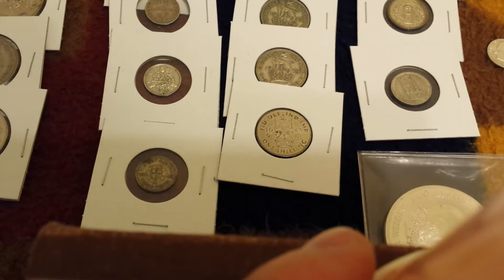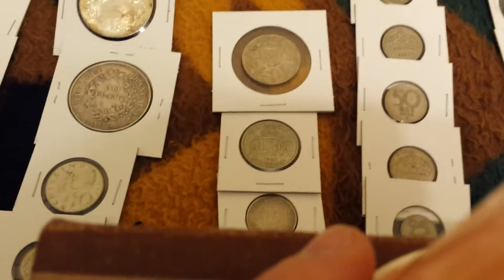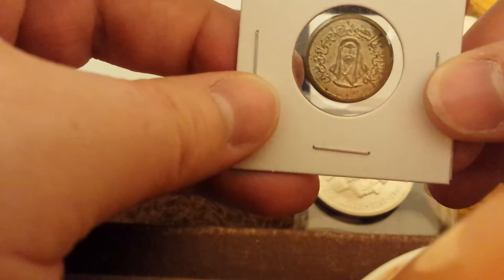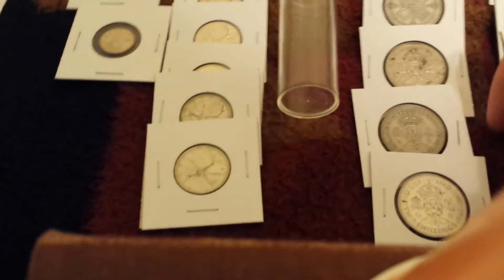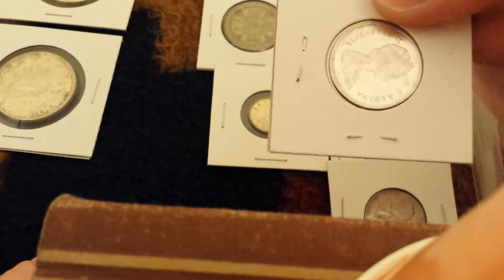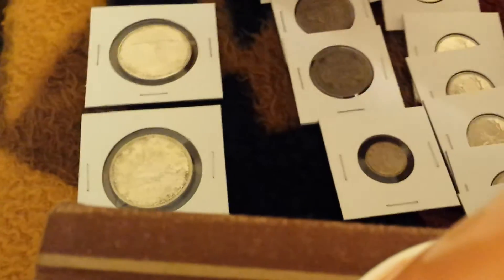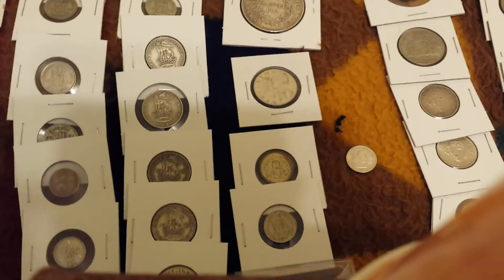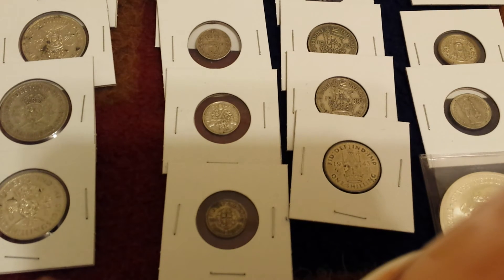One man's junk is another man's stack.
Mr. Rebates for 1% cash back since ebates doesn't work any more
Buying lots at or a little under spot.  Got a guy who's about 2 hours away who supposedly has jars of this stuff he will let me look through.  Hope to have more to show soon.